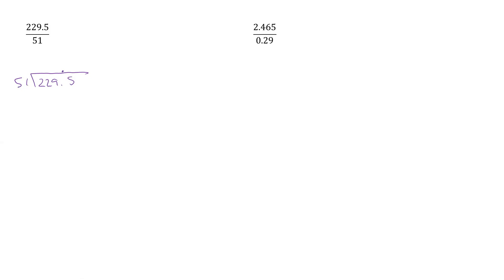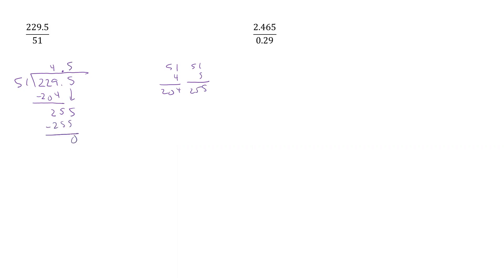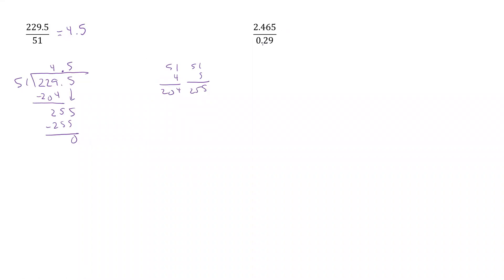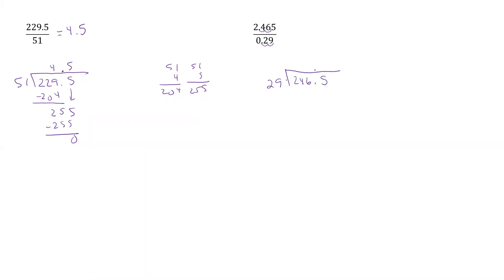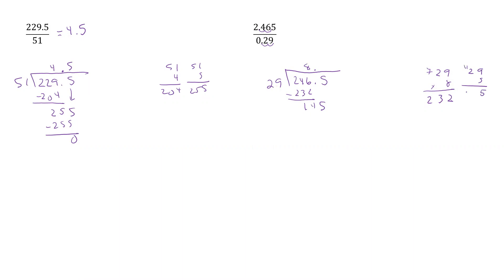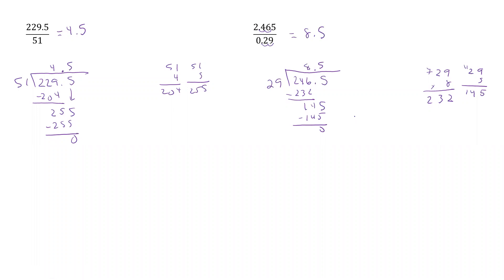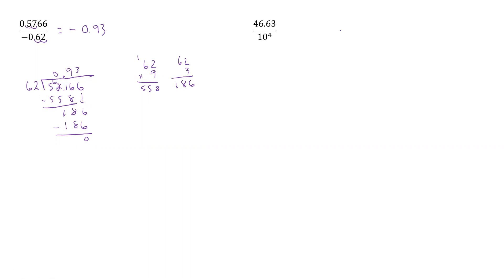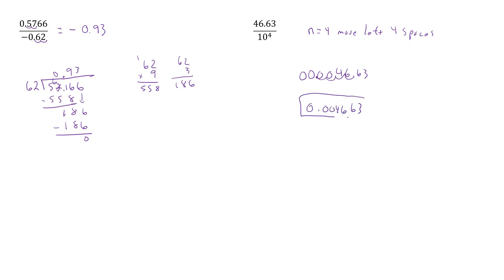5.4 Set 1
Examples:  5.4 Dividing Decimals